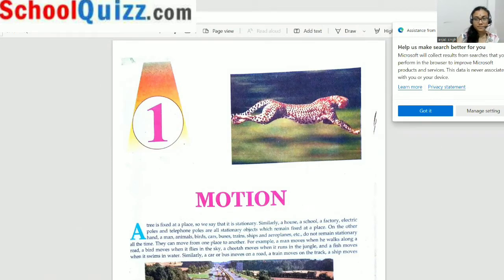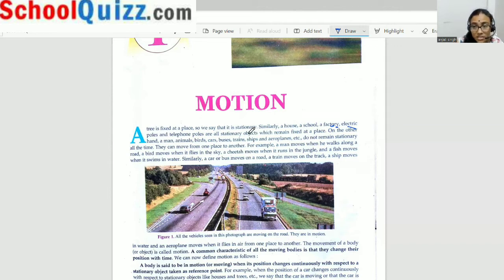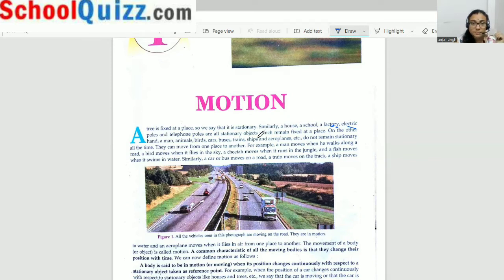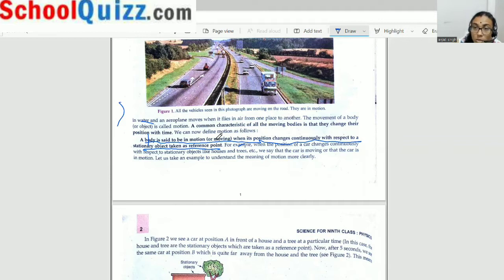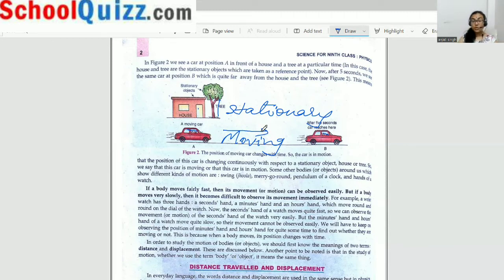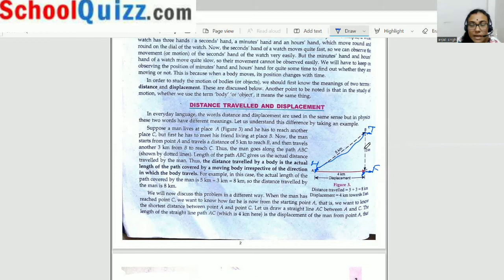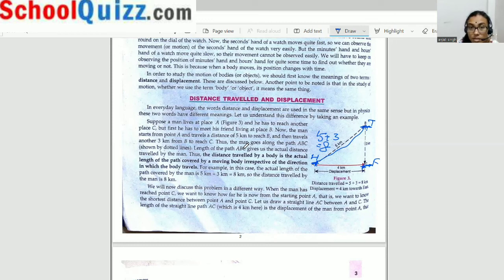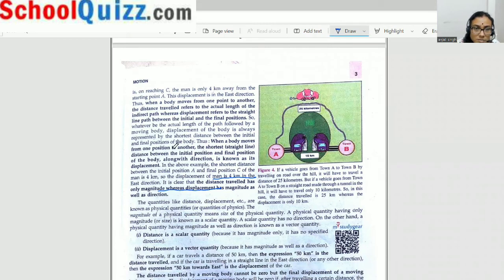Distance and Displacement | Physics | CBSE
A digital class room lecture on topics in Distance and Displacement by Anjali singh.